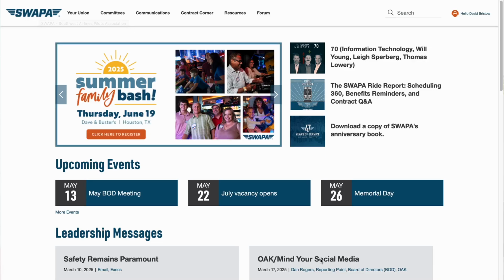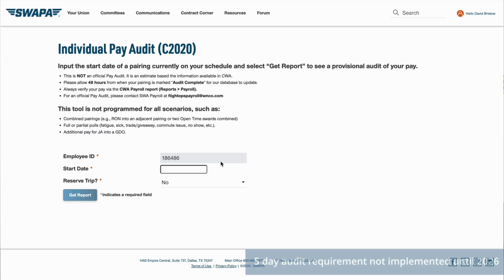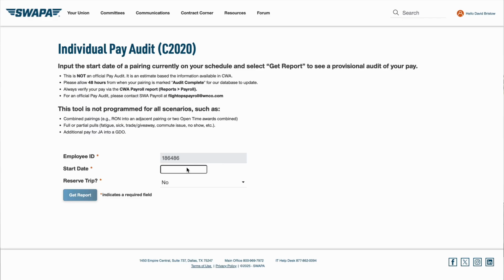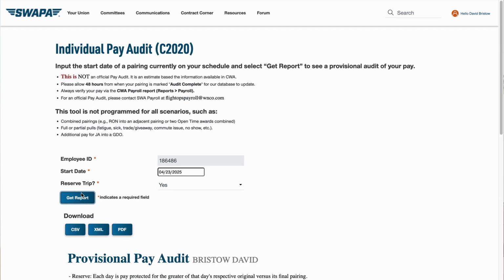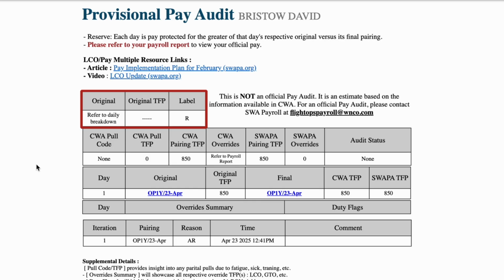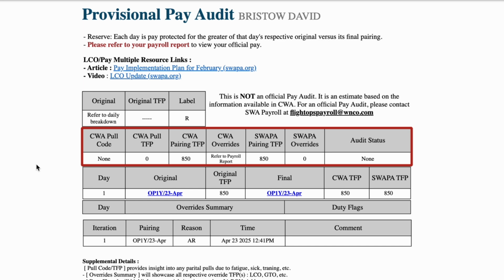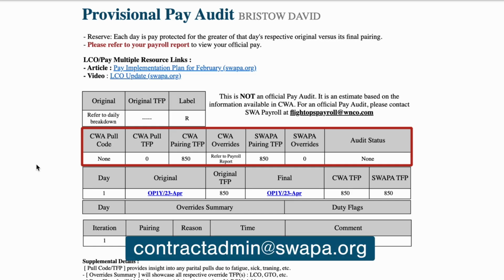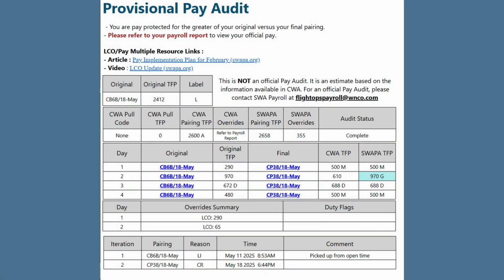Pay Audit | Probie to Pro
In this episode of Probie to Pro, we look at the intricacies of ensuring you're paid what you've earned through a pay audit. Learn how to navigate the SWAPA Individual Pay Audit tool and understand the importance of double-checking your pay, especially when there have been changes to your pairing.